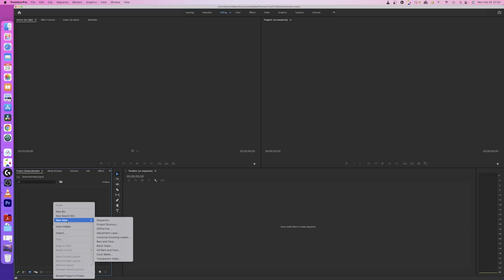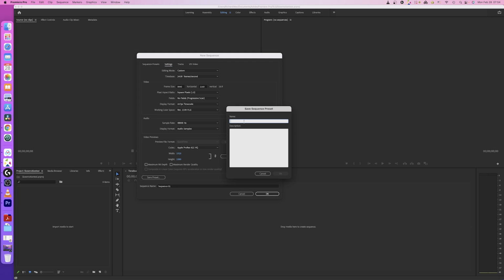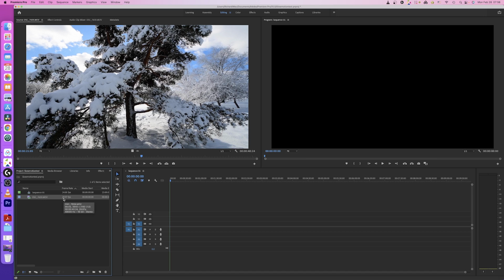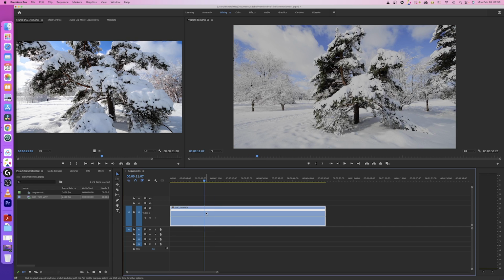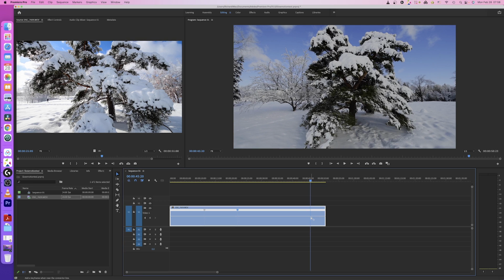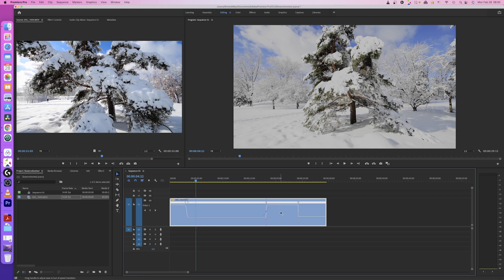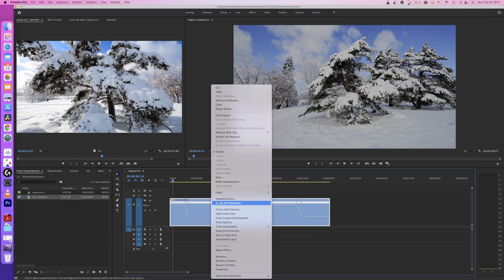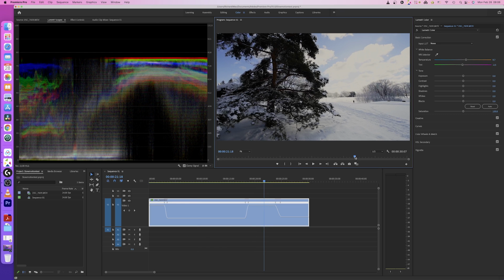Slow Motion Adobe Premiere Pro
How to get my slow motion clip with Adobe Premiere Pro.